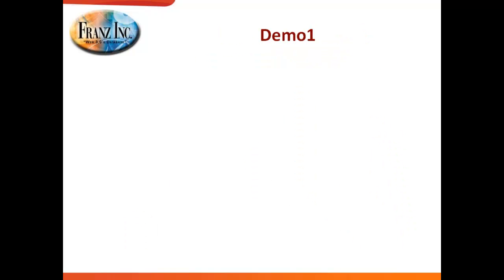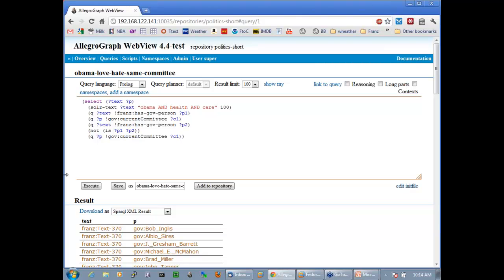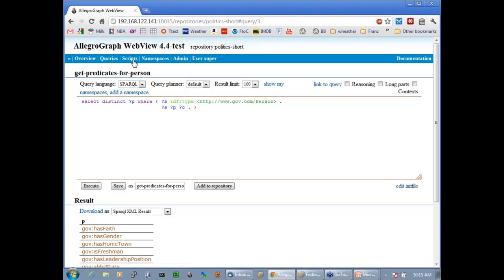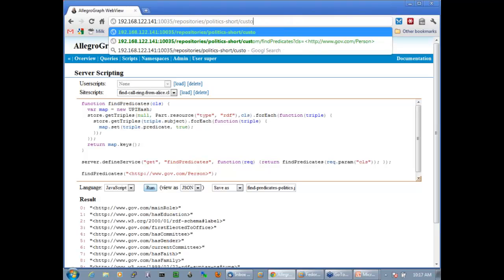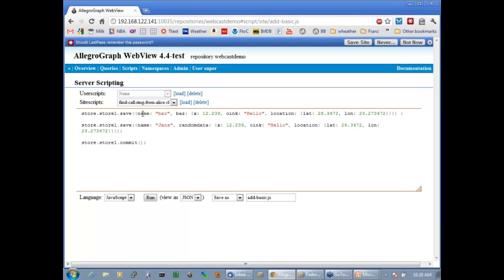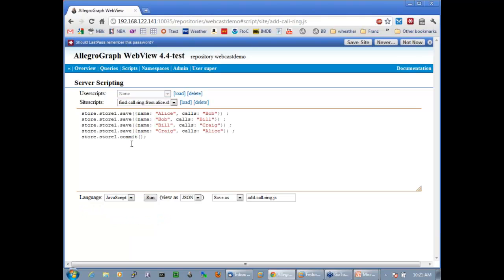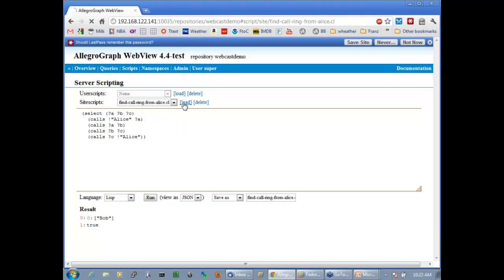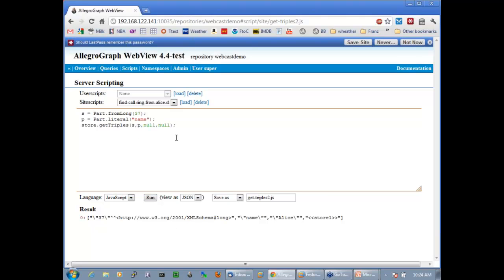MongoGraph - MongoDB Meets the Semantic Web Demo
The demonstration portion of a Franz recorded webinar, MongoGraph - MongoDB Meets the Semantic Web Demo. The full recorded webinar can be found